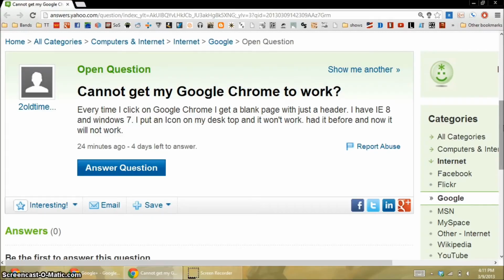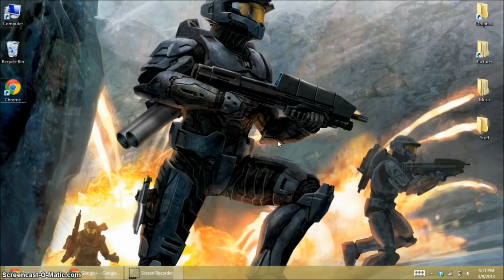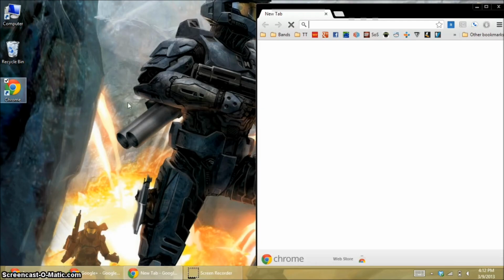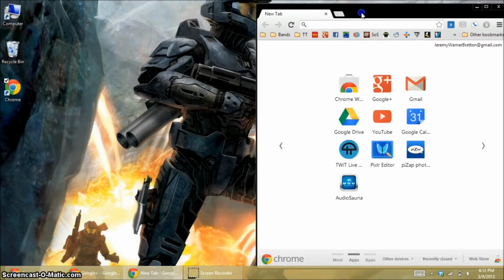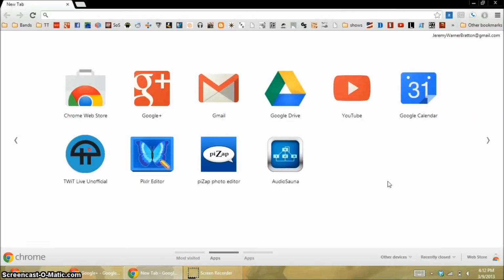Tech Tip #1 - How to Get Your Google Chrome to Work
Originally uploaded to my Tips and Tutorials channel in 2013.